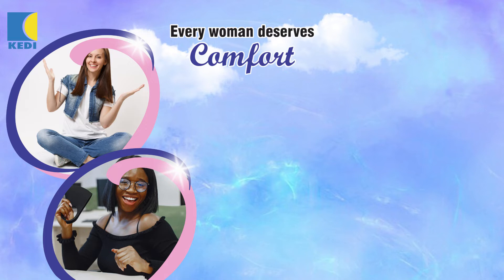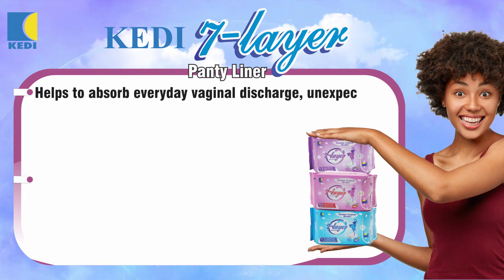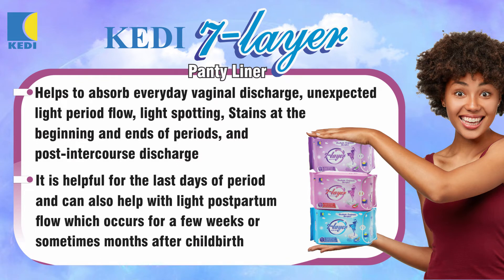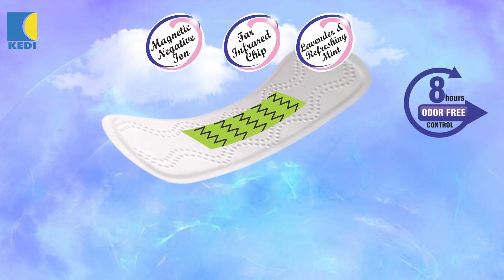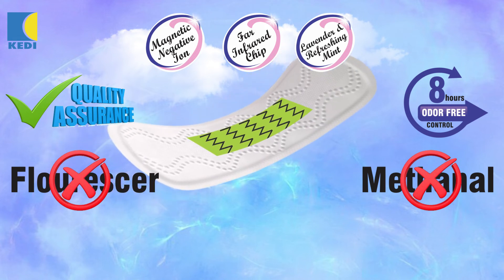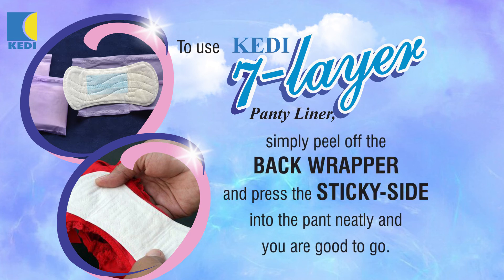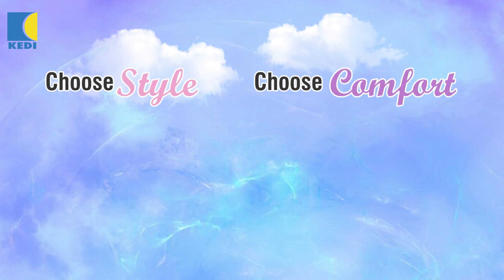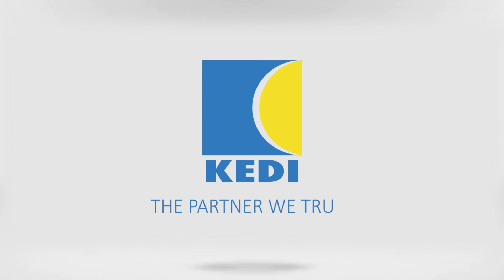KEDI 7 LAYER PANTY LINER / PERIOD HEALTH/MENSTRUATION/HYGIENE PRODUCT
7-LAYER PANTY LINER - EXTRA PROTECTION FOR DAILY CARE 👌🙎‍♀️👩‍🦰
Every woman deserves comfort
Every woman deserves complete care
Every woman deserves KEDI 7-LAYER PANTY LINER because it is:
- Absorptive
- Suitable
- Breathable
- Comfortable
- Reliable
- Affordable
It is nonallergic and antibacterial up to 99.9%. Women can now heave a sigh of relief and feel fresh all day long with KEDI 7-LAYER PANTY LINER 👌 Contact KEDI distributors worldwide to GET YOURS TODAY